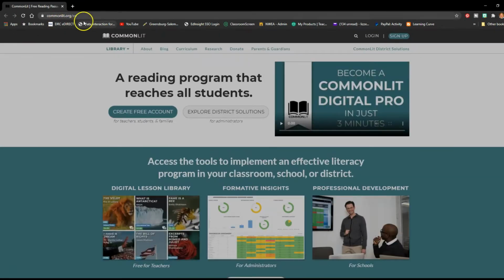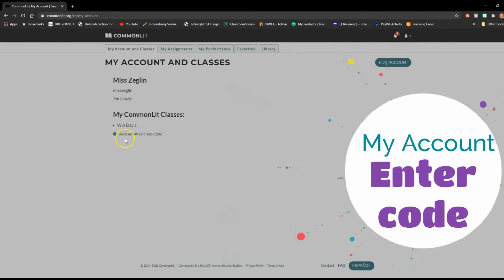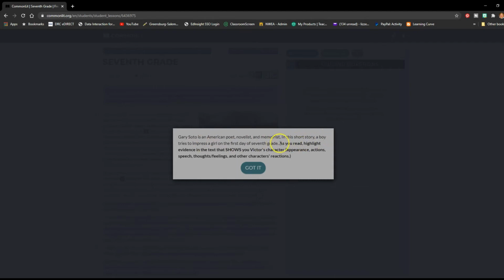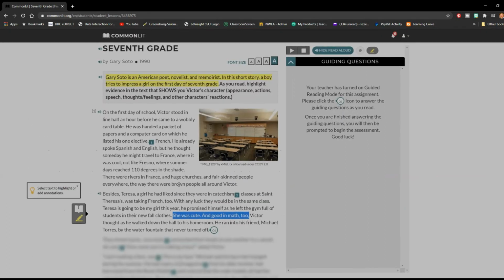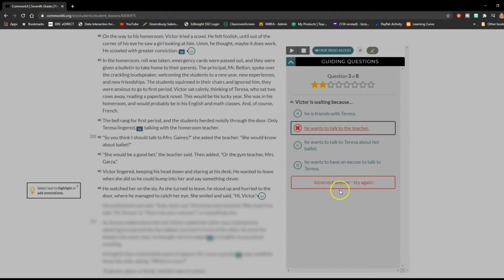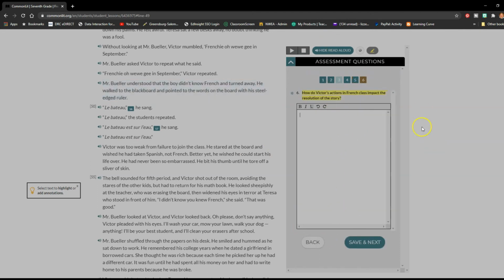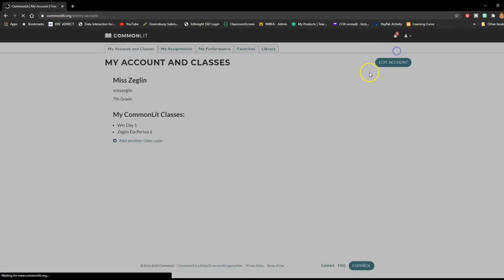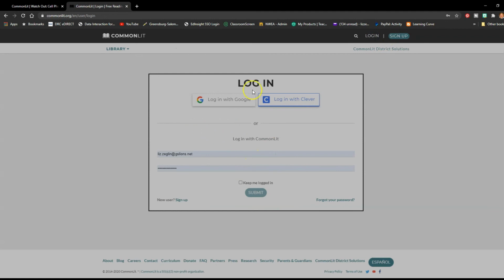How to Use Common Lit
This video is for students who need to use Common Lit. I will help you log in or create an account. I will also review features of the website.